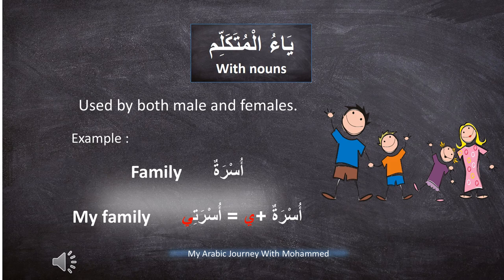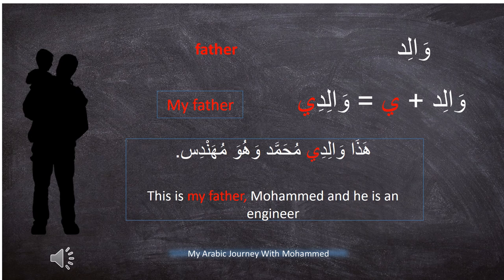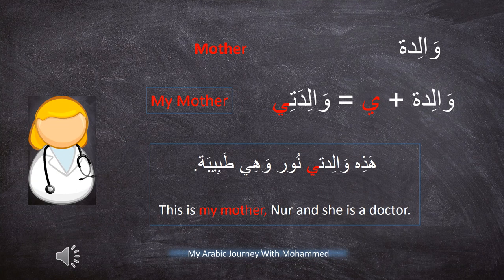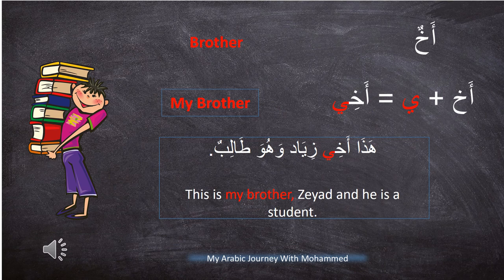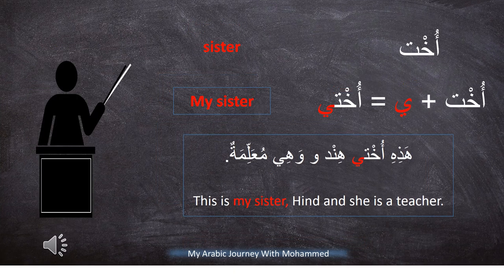How to use "yāʾul mutakal-lem" ?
Learn how to use "yāʾul mutakal-lem" and also how to talk about your family.